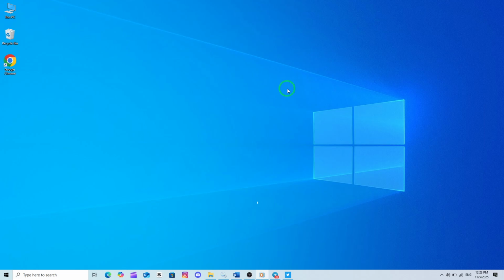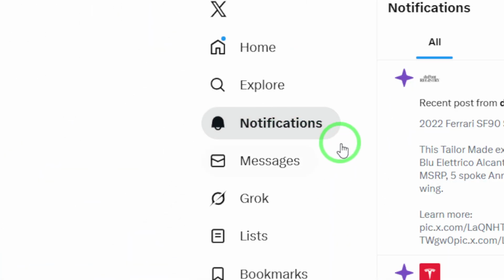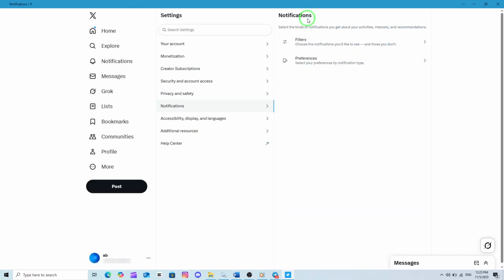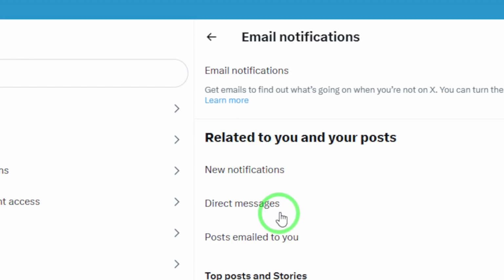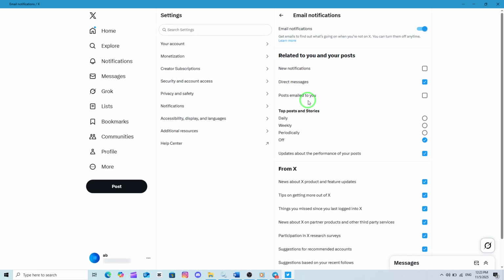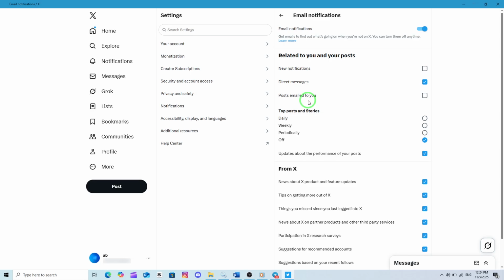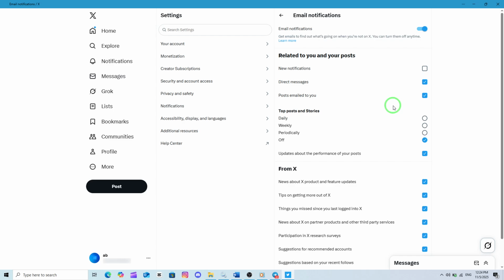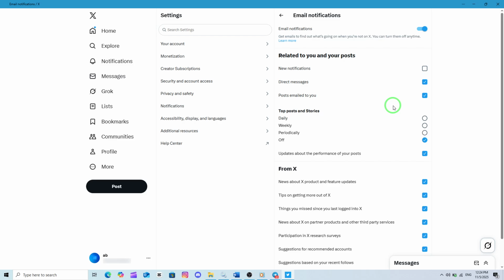How To Turn On Email Notifications For Posts Emailed To You On X (Twitter) App On PC (New Update)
Learn how to turn on email notifications for posts emailed to you on the X (Twitter) app on PC with the latest update. This quick tutorial will guide you through the simple steps so you never miss updates related to your posts.

Follow these easy steps:

1. Open the app

2. Go to your Notifications from the left side menu, click on Settings

3. Enter to Preferences, then Push notifications

4. Under Related to you and your posts, check Posts emailed to you

This video will help you ensure you’re always updated with the latest activity on your posts through email notifications on X.-

Chapters:
00:00 Intro
00:12 Soultion
01:05 Outro